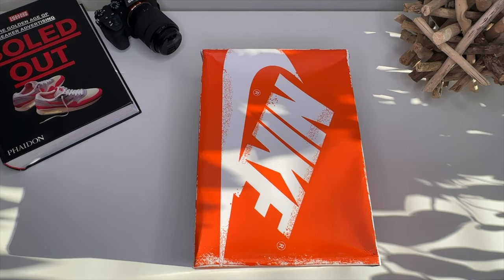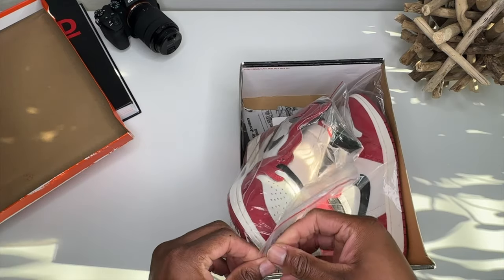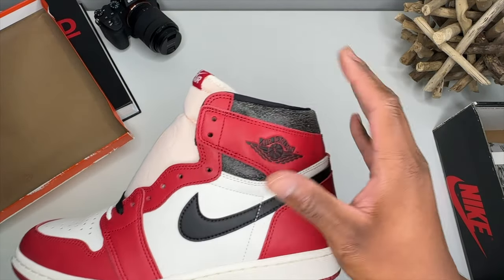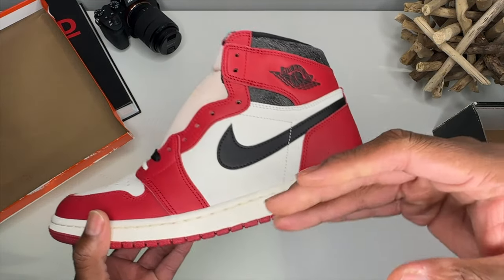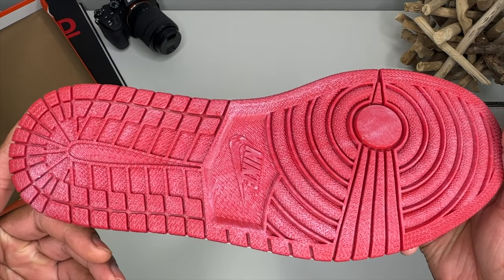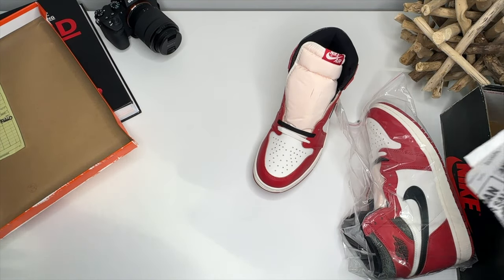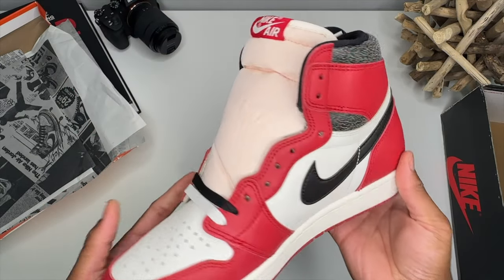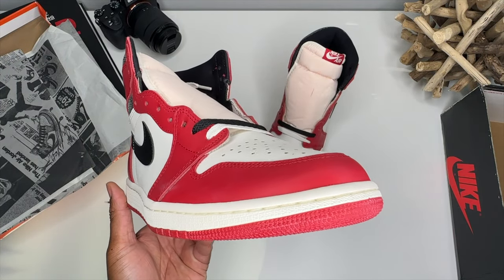MORE JORDAN 1 LOST AND FOUND 🔥🔥🔥